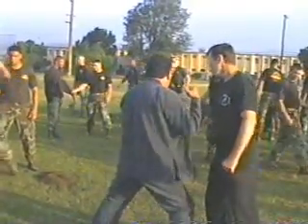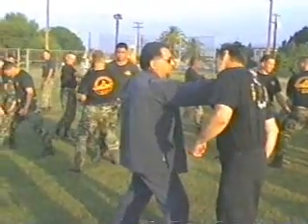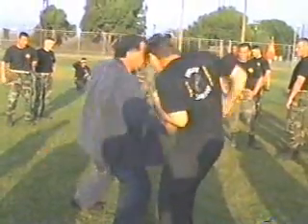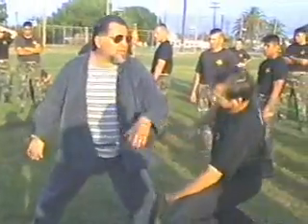Camp Pendleton October, 1997 Part One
This is instruction given to the then First Force Recon Company at Camp Pendleton on October 31, 1997.  First Force Recon was and is, (under their new name) the ELITE Special Forces Group in the Marine Corps at Camp Pendleton.

This is instruction provided by the short-lived "Triad Alliance Group" which consisted of Robert/Sean, Juan Meza, and Jack Sera.  This is one session of many, many recorded classes of San Soo being taught to Marines and Law Enforcement personnel.  Some were initially taught by TAG, and after the dissolution of TAG, all were taught by TMI.

This is not a demo.  But for both the novice San Soo person or the most advanced, it provides good instruction in some of the basics of San Soo.  Understanding concepts of basics helps in executing the "simple" techniques of San Soo as well as in performing the most "complex" techniques...

The Captain cannot stress too much that a solid understanding and mastery of the foundation basics of San Soo is only a good thing, if  dealing with a real street fight is what you are preparing for.

So if you are a San Soo person, set aside about 29 minutes, add Part One, Part Two, and Part Three into your play list and enjoy a good review or even what is perhaps for you, a slightly different take on some Basics of San Soo.

Juan and Robert were two 48 year old men in this 1997 video... it is clear that they were thoroughly enjoying themselves...

The Captain has only seen the Juanmeister on tape.  But I can see that he is the Real McCoy when it comes to being a street monster if the occasion called for it...  He is a tad arrogant also... but what is a San Soo Fighter if not a little full of himself...

From the Inherited Video Archives of TMI.